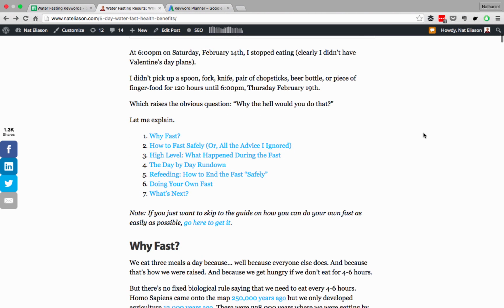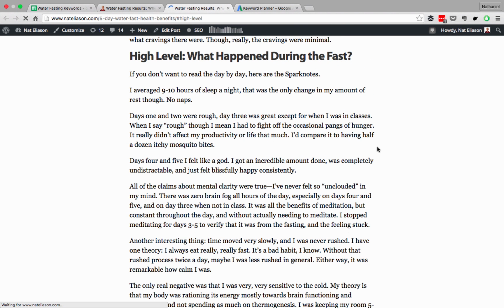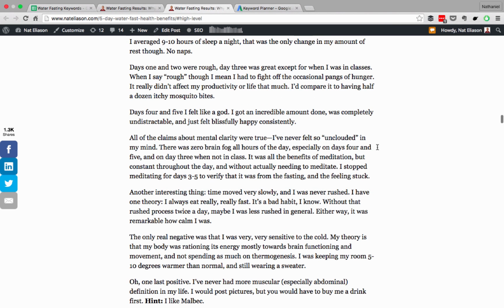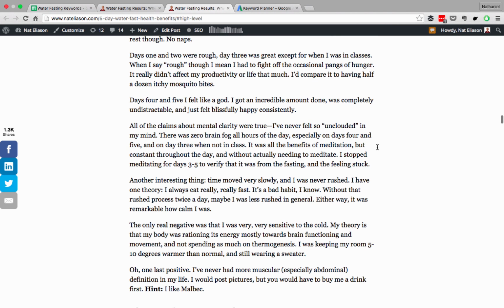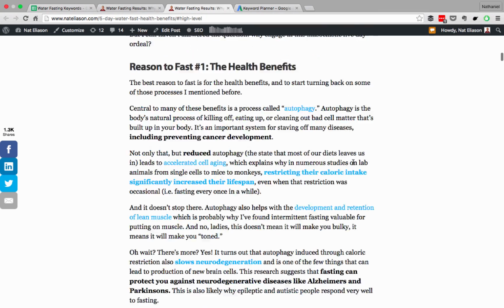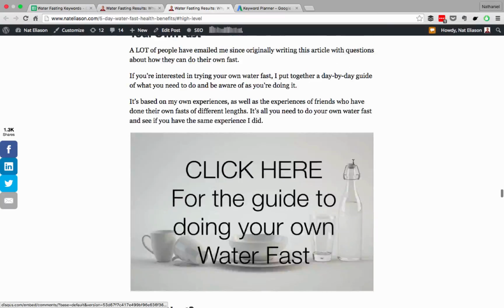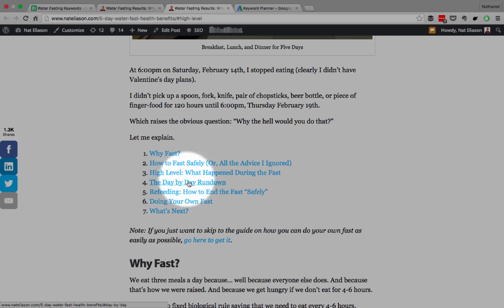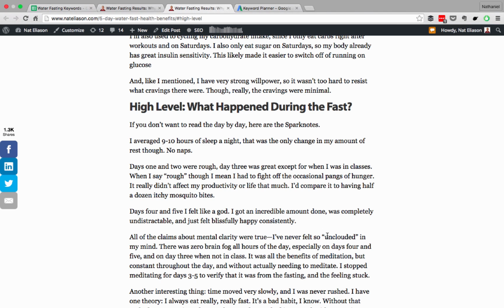Principle #1 of Good SEO-Focused Articles | 1-Hour SEO for Bloggers Pt. 15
1-Hour SEO for Bloggers is a comprehensive mini-course on how to land your content on the front page of Google in less than 1 hour per article.

In this video, we cover the first principle of creating an article that will rank highly in Google.